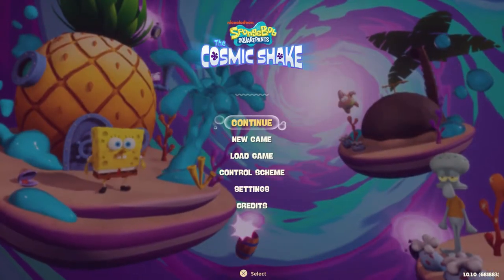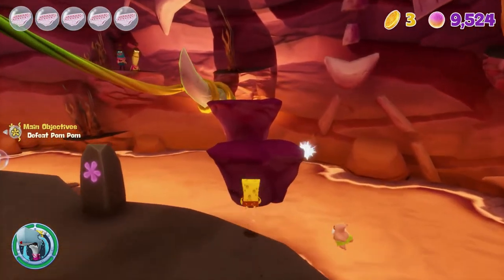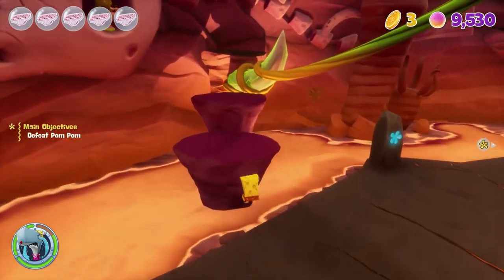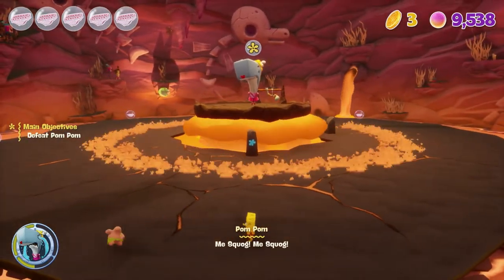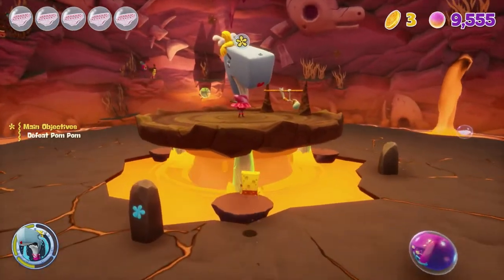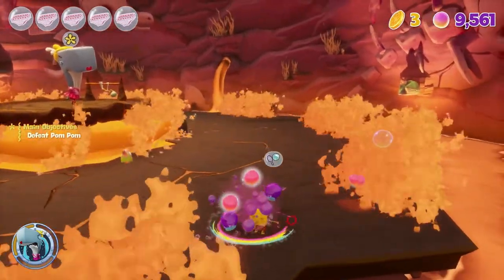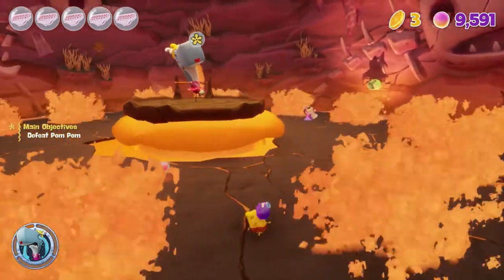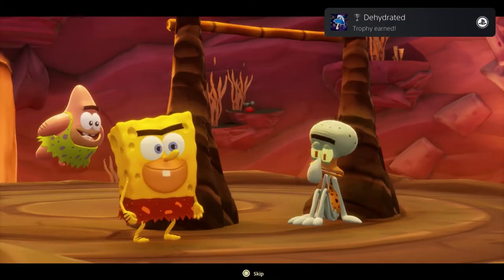Spongebob Squarepants: The Cosmic Shake │ Dehydrated Trophy Guide ( Evade All Of Pom Shockwaves )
In this video, I will show you how to easily evade all of Pom's shockwaves in Spongebob Squarepants: The Cosmic Shake. This strategy can help you quickly achieve victory in this challenging levels!

If you're looking for a way to quickly achieve victory in Spongebob Squarepants: The Cosmic Shake, then this guide is for you! In today's video, I'll show you a strategy to help you quickly escape all of Pom's shockwaves. So be sure to check it out!